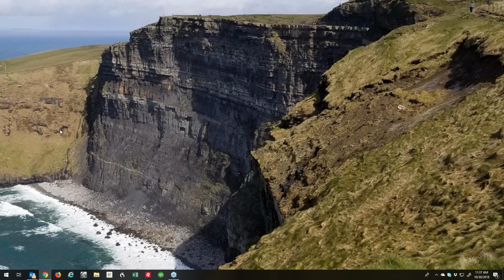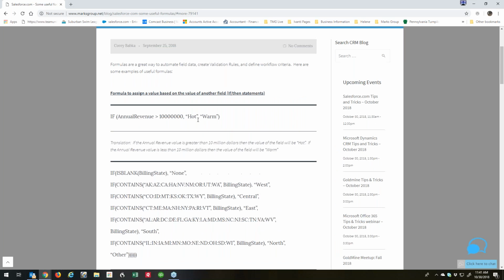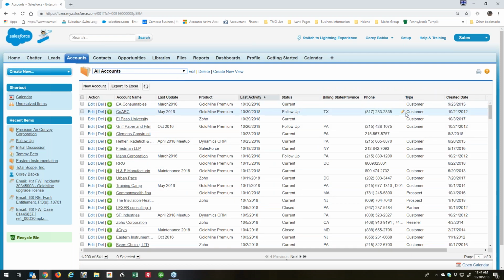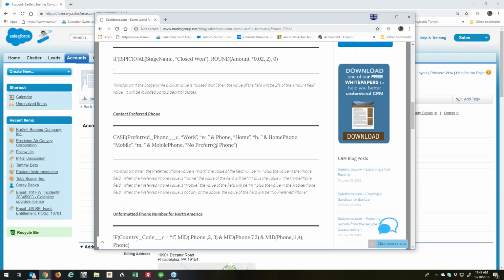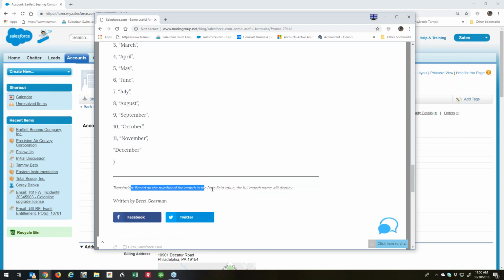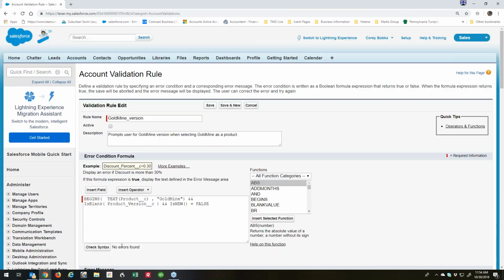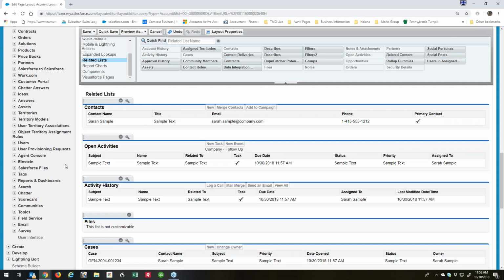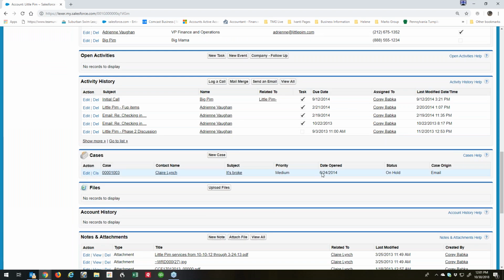Salesforce com Tips and Tricks October 2018